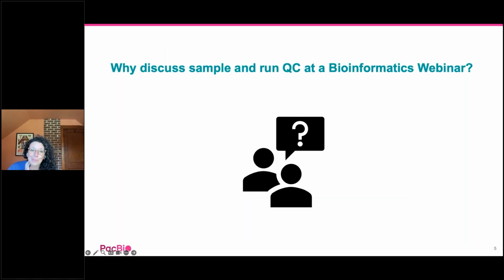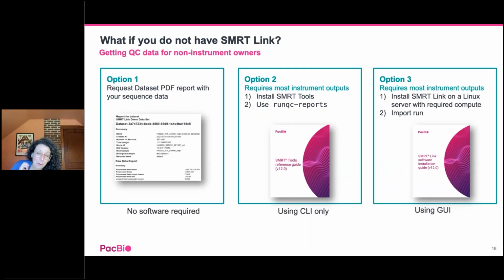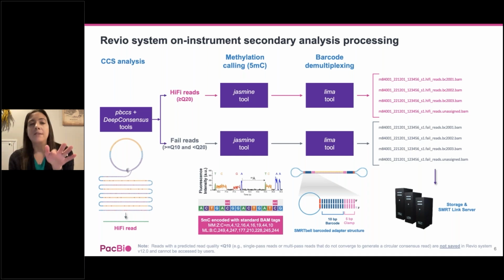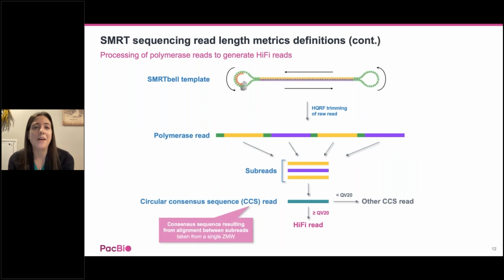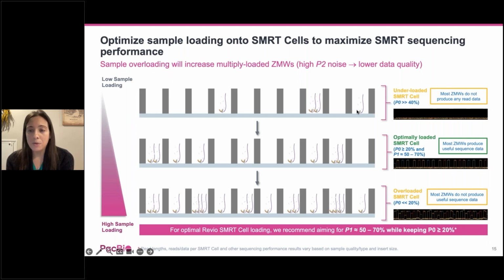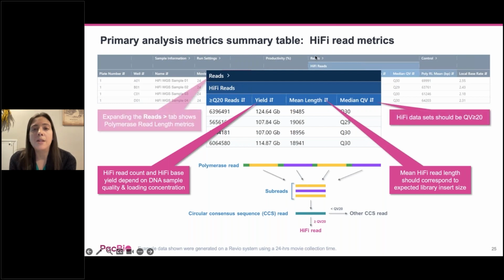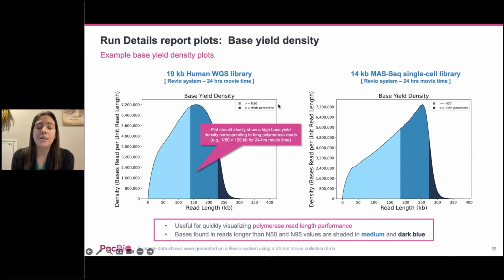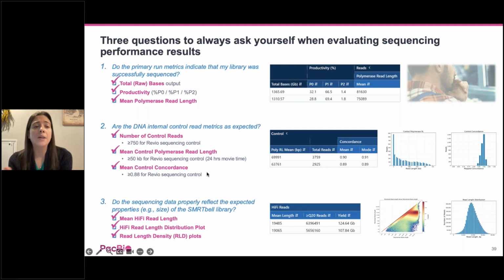Understanding SMRT Link run QC and on-instrument analysis on the PacBio Revio system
In this webinar, PacBio scientists Nancy Francoeur, PhD and Caroline Storer, PhD will help you understand Revio performance metrics and on-instrument analysis options to put you in control of your HiFi sequencing runs.

Primary run QC metrics in SMRT Link let you evaluate sequencing performance, monitor performance trends, and understand how sample loading affects HiFi sequencing quality and yield.

Watch this webinar to find out more about:

HiFi sequencing primary run QC metrics and terminology.
Interpretation of key metrics and visualizations to evaluate sequencing performance.
Revio system on-instrument analysis pipelines, output files, and folder structure.